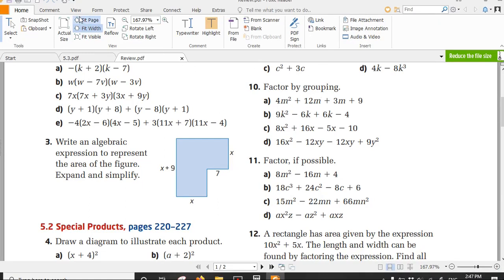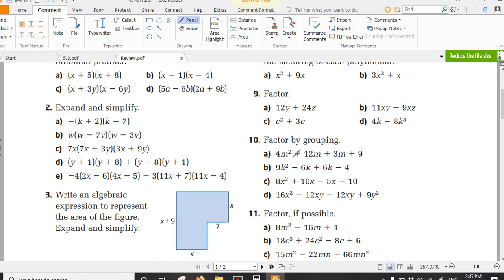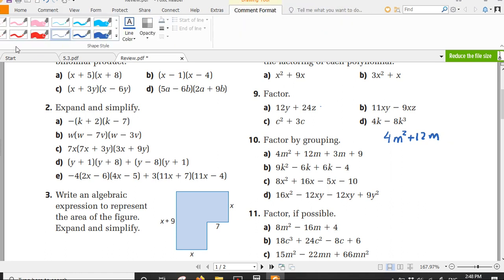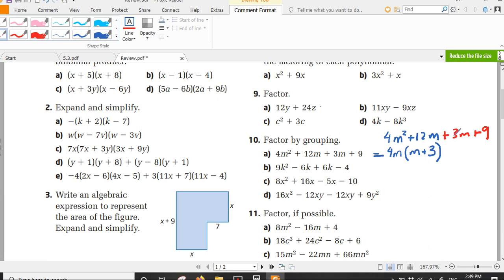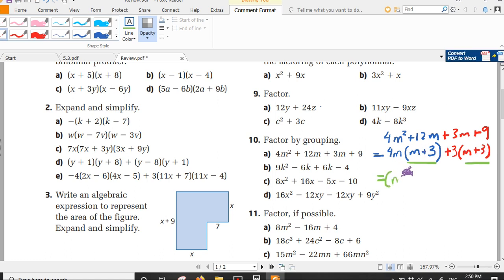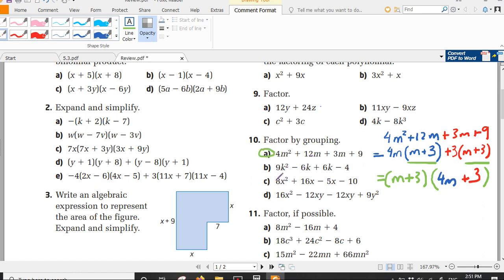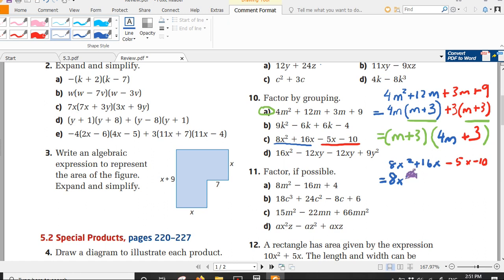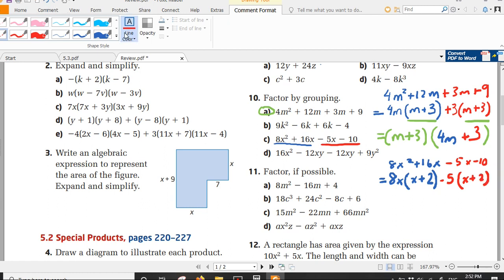5 3 Examples of Factoring by Grouping